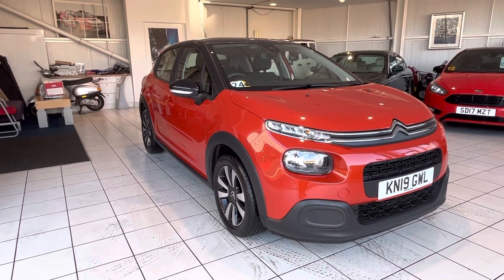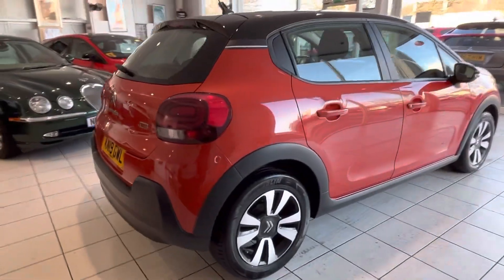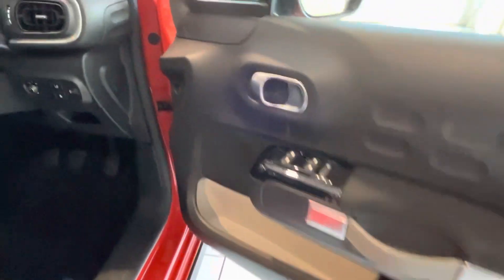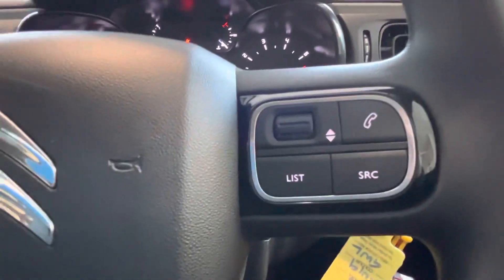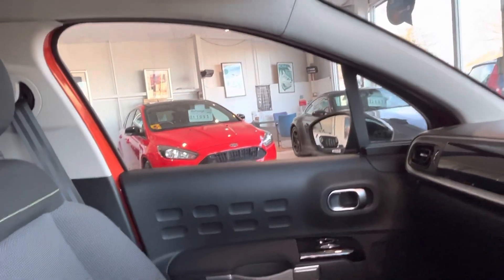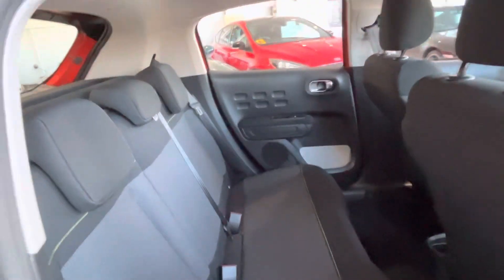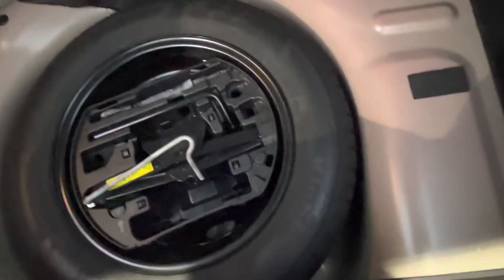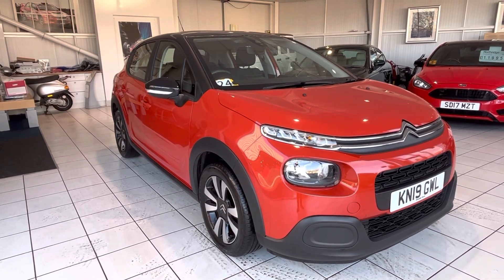Citroen C3 1.2 PureTech 82 Feel 5dr Review @ Richard Lawson Autoecosse Dundee. KN19GWL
Used Citroen C3 1.2 PureTech 82 Feel 5dr  for sale at Richard Lawson Autoecosse Dundee, Scotland.

This is a brief walk around video of a Citroen C3 1.2 PureTech 82 Feel 5dr . This vehicle is currently for sale here at Richard Lawson Autoecosse Mitsubishi. KN19GWL

Why not come and visit us at our dealership:
Kingsway East
Dundee
DD4 8ED
Scotland